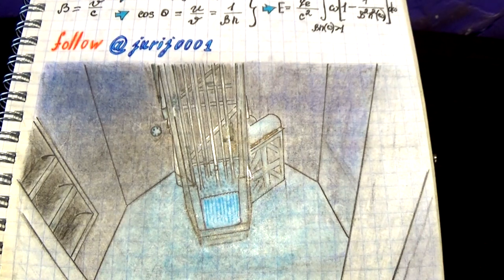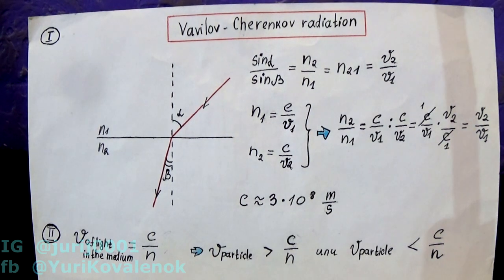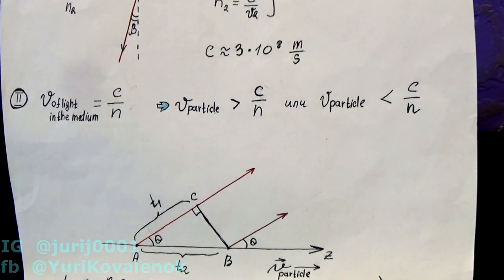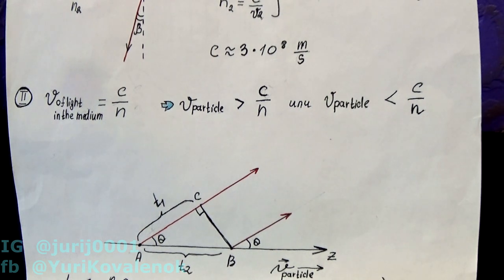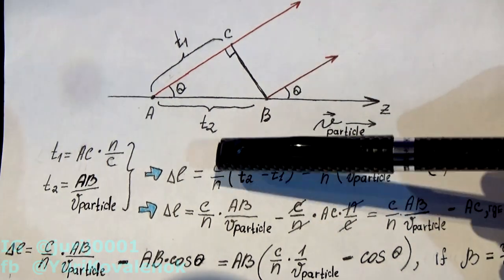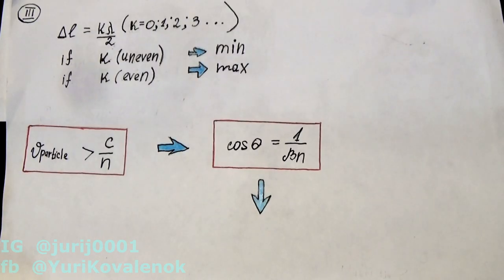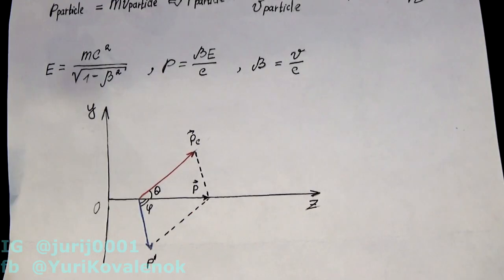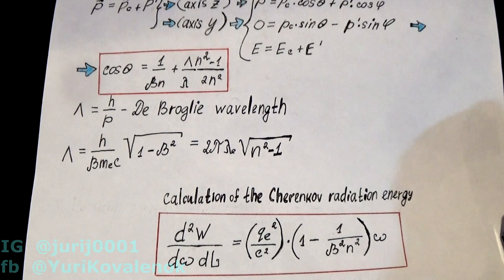Launch of a nuclear reactor. The Glow Of Cherenkov Radiation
Friends! I have prepared for you a little theory about the Cherenkov glow, which usually occurs when a nuclear reactor is started. It has a beautiful bluish tint. The glow occurs when charged particles move faster than the speed of light in a given medium. I tried to tell you more in this video. The notes that were used in this video can be found on my Instagram @jurij0001 or on facebook @YuriKovalenok Sincerely, Yuri Kovalenok